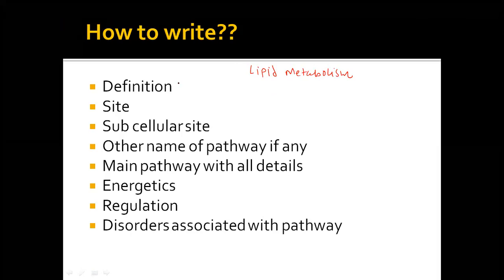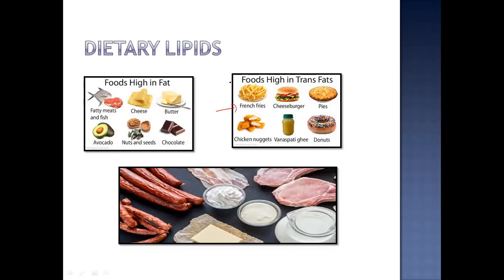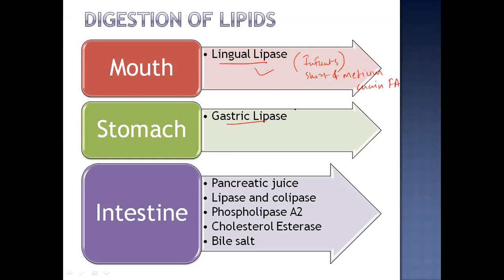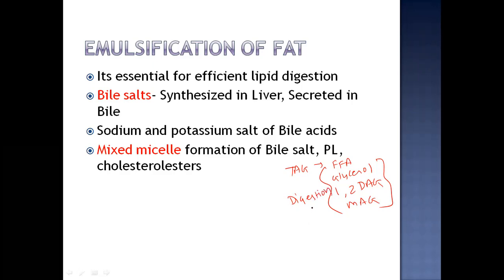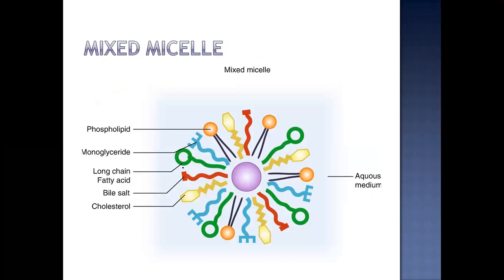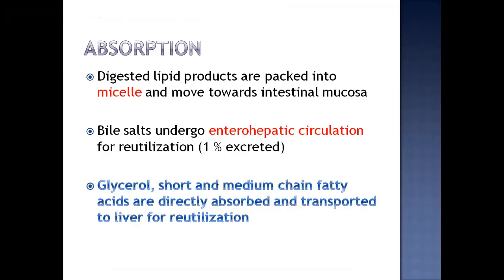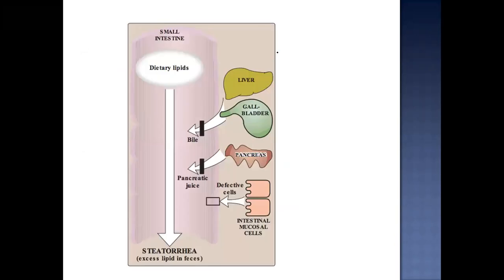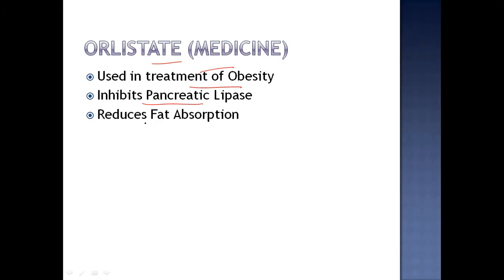Lipid digestion and absorption